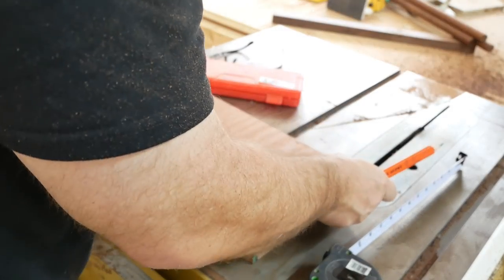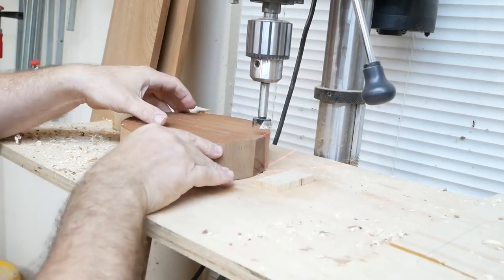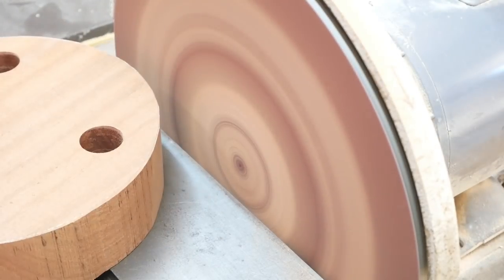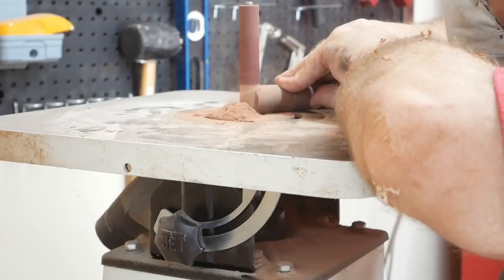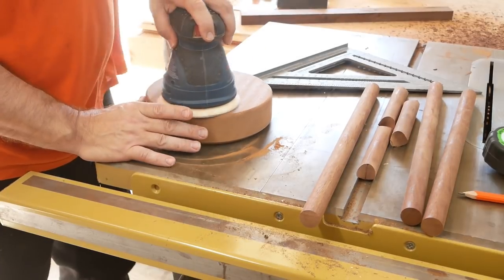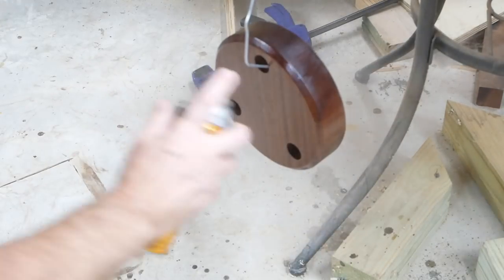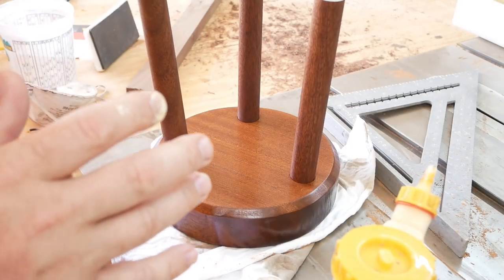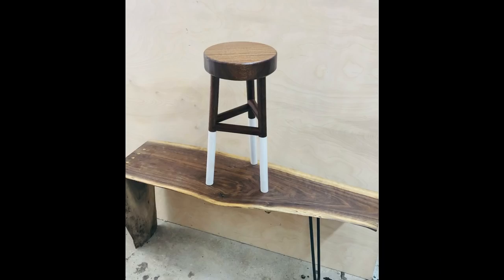HOW TO: MAKE A DECORATIVE STOOL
HOW TO MAKE A BEAUTIFUL DECORATIVE STOOL USED TO PUT BATH TOWELS OR OTHER DECOR. I USED AFRICAN MAHOGANY FOR THE STOOL
ITS APPROX 18 INCHES TALL